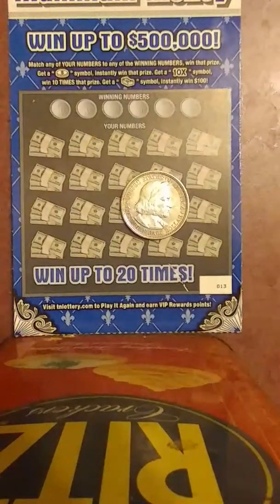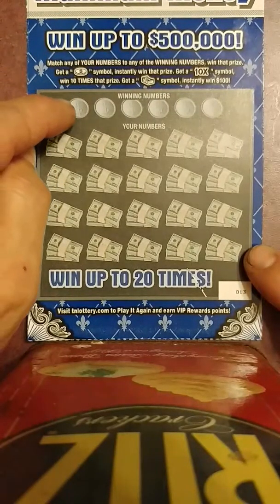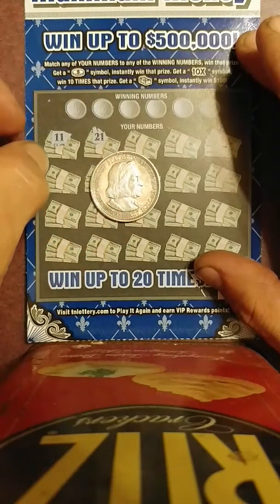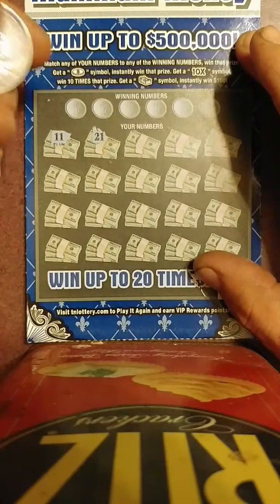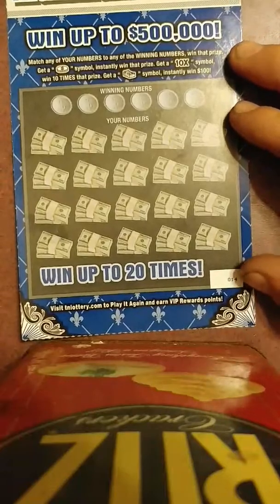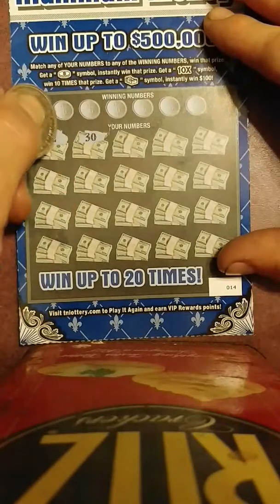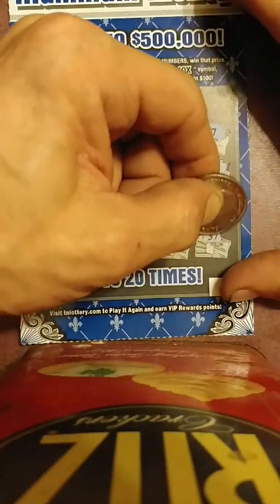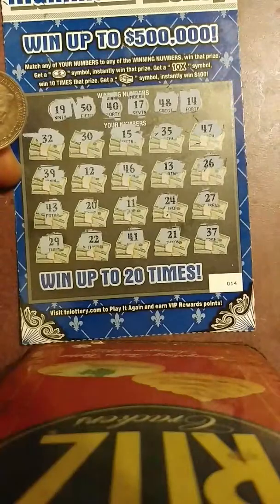$500,000 Maximum Money.